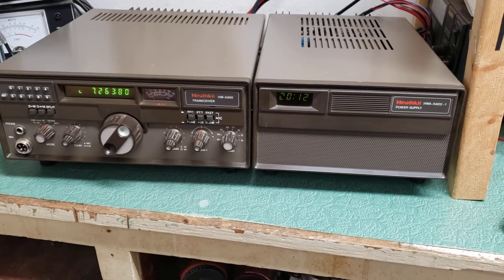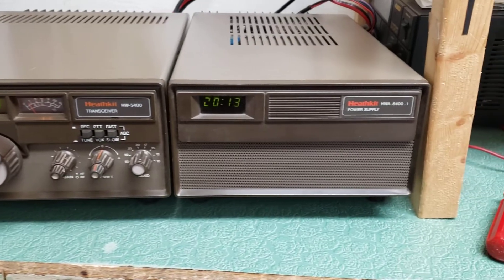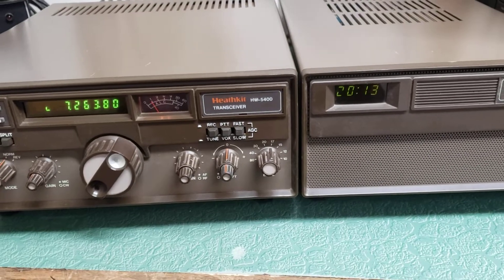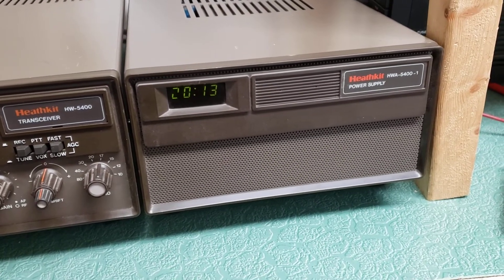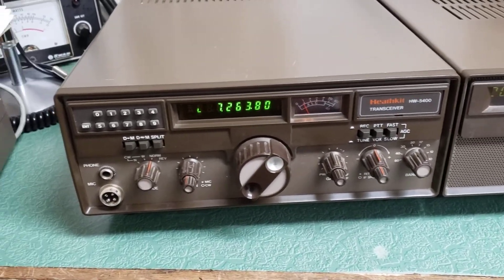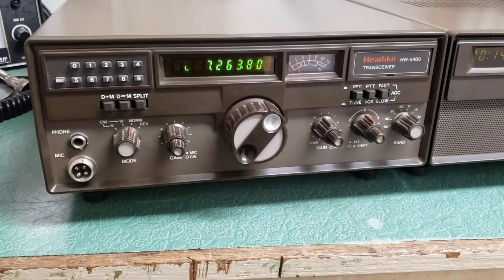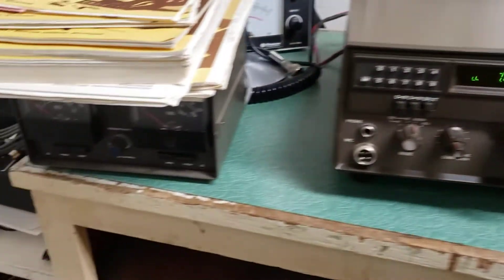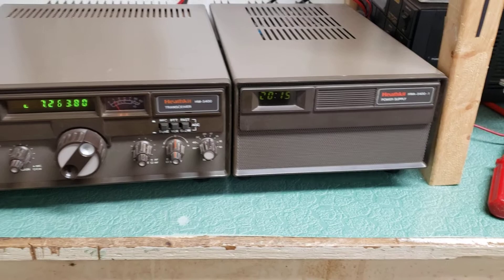Heathkit HW-5400 HF Transceiver